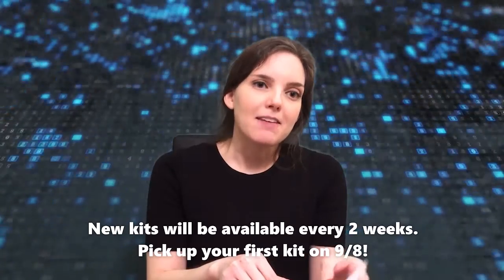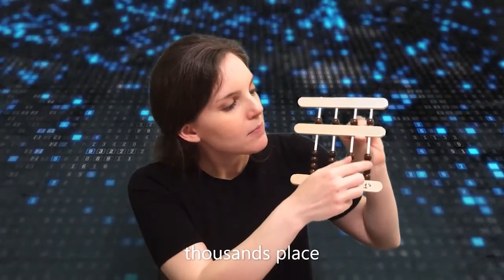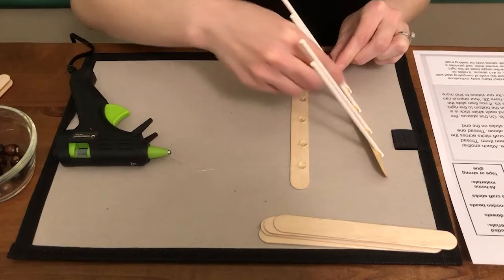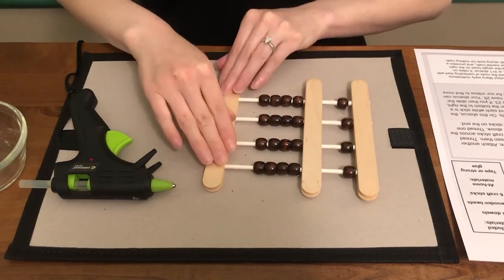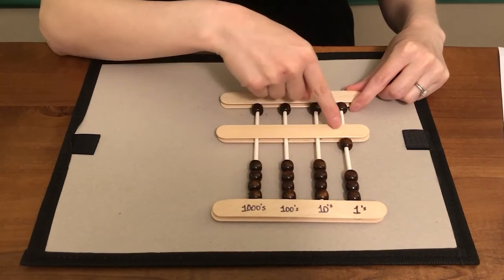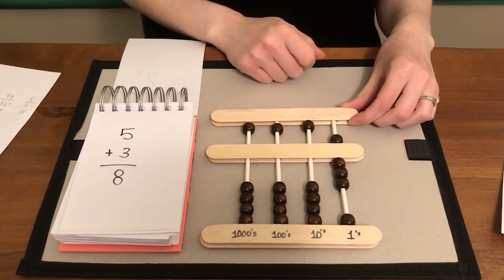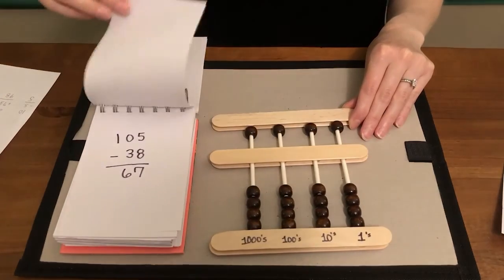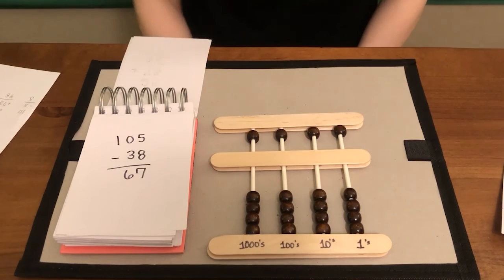HPL Discovery: Abacus Discovery Kits for 5th-8th graders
Learn how to use a 4+1, Soroban-style abacus with local mastermind Paula! Pick up your kit with all the supplies from either Brookwood or Shute Park library starting on September 8th.

HPLDiscovery will be bringing you more DIY science kits every other Monday this fall! Enjoy projects and unique content for toddlers and pre-K, K-4th, and 5th-8th grades, along with engaging videos.